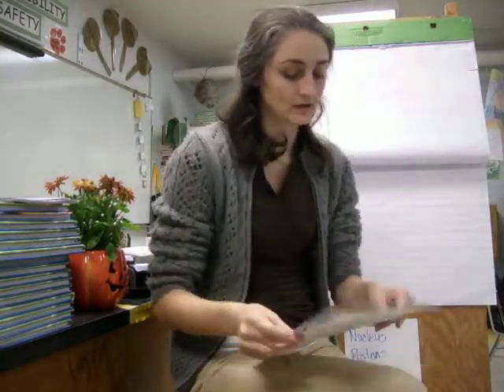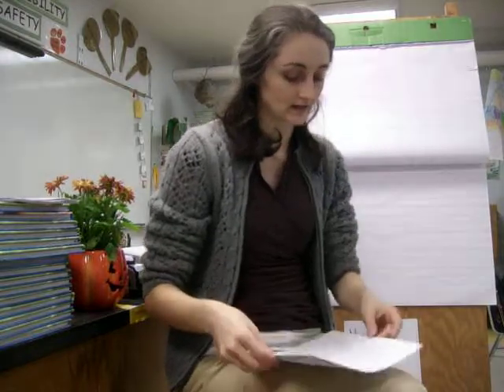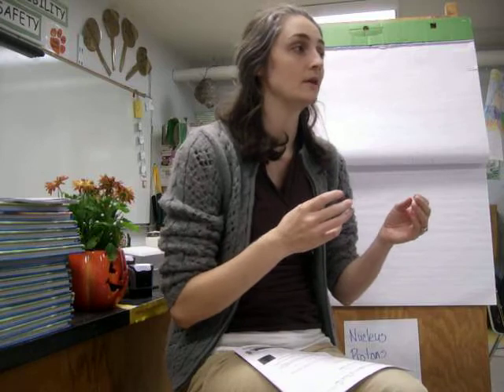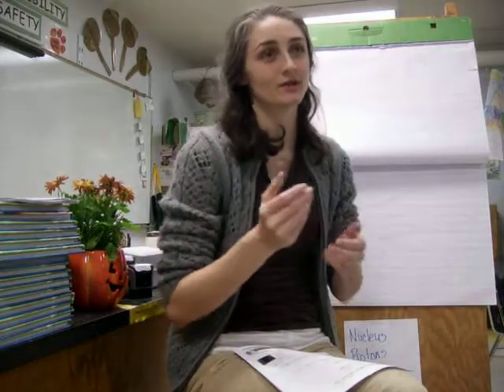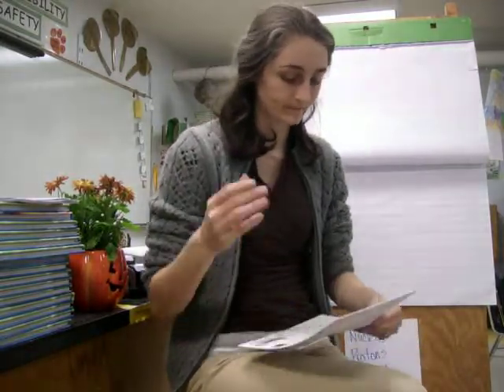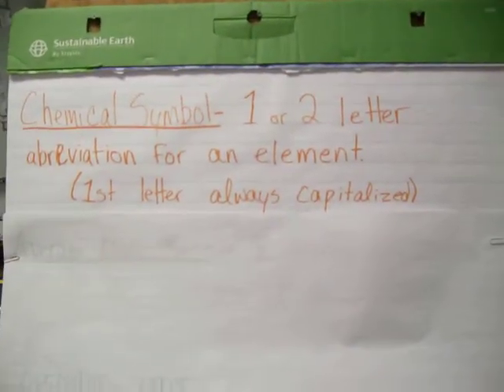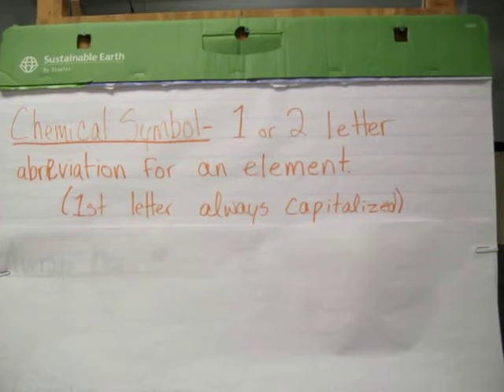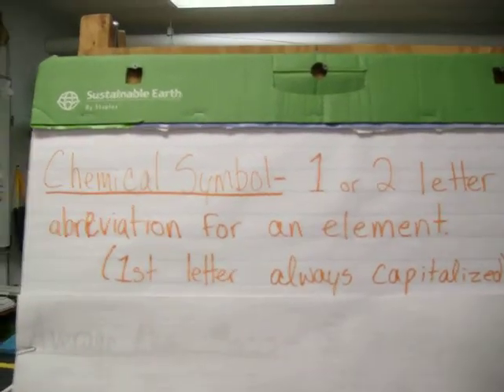org elements 1